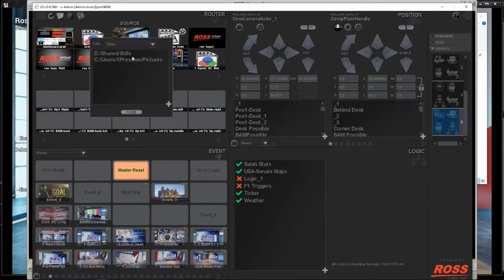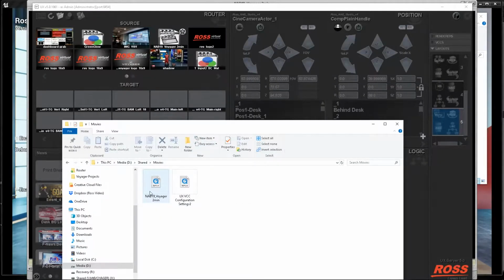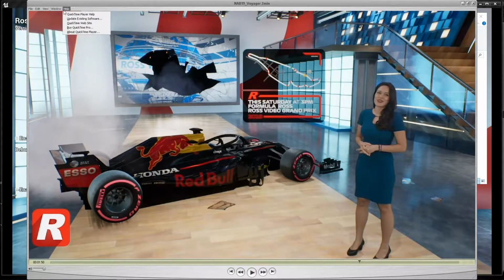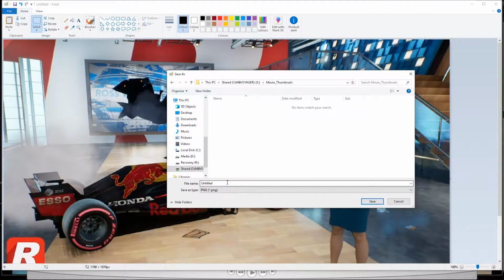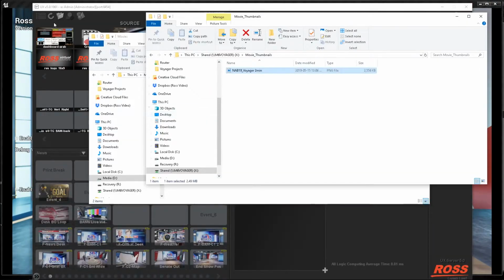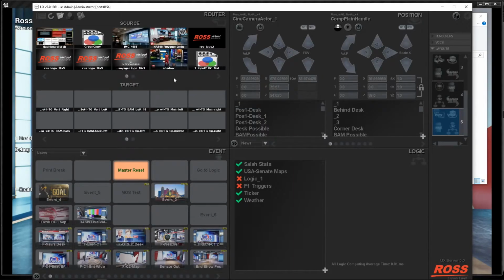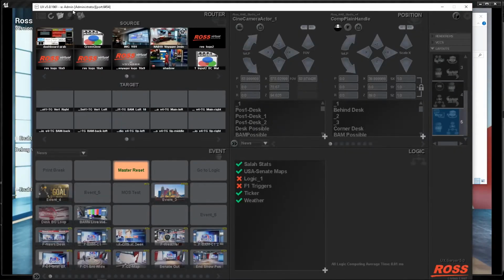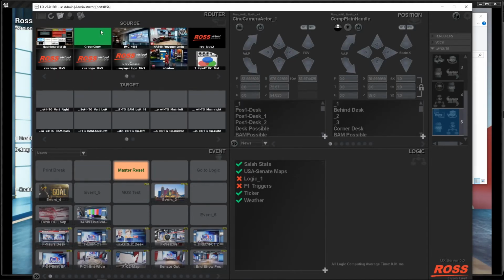Virtual Solutions | Router Thumbnails (I205)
How to make a thumbnail for videos and materials in the UX Router.